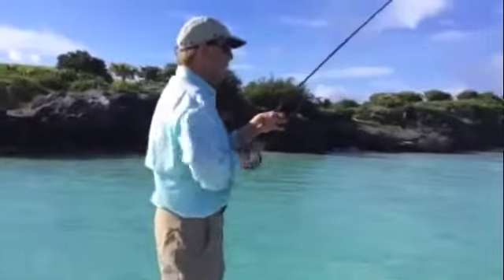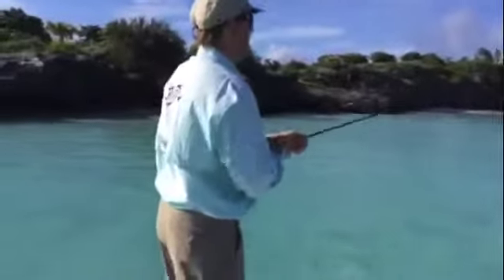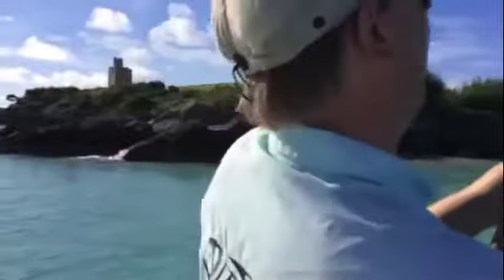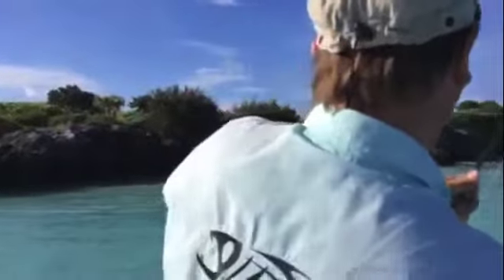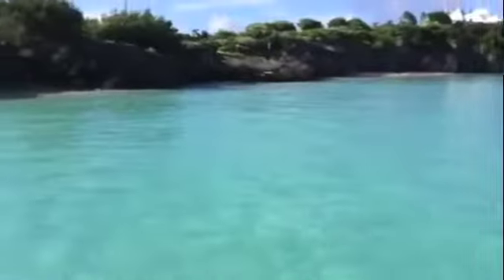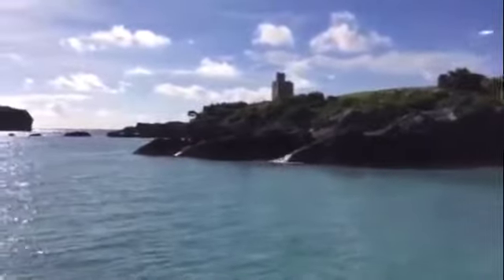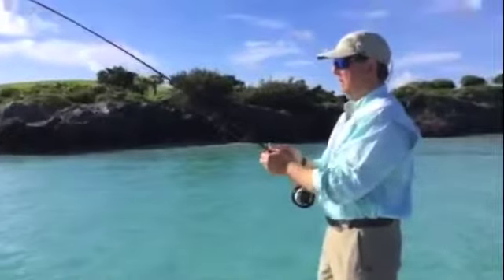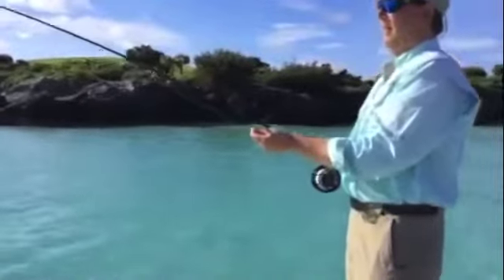Jump dem Bones Bermuda - AlistairR 26Sept14 - part 1